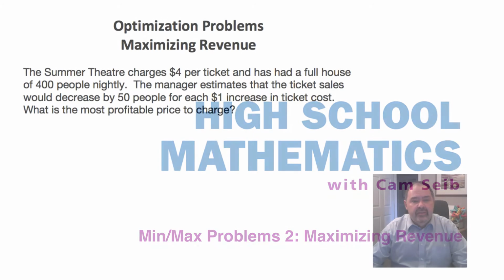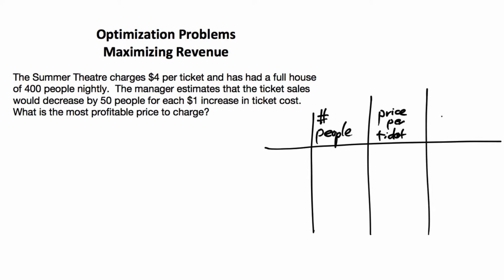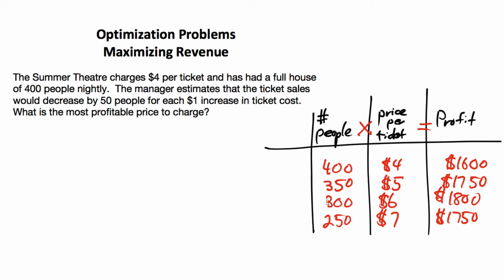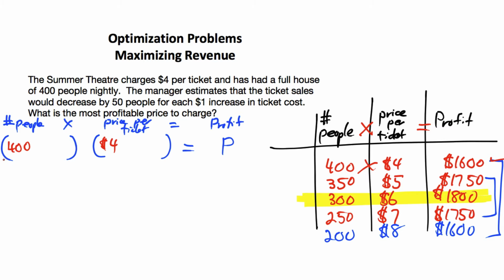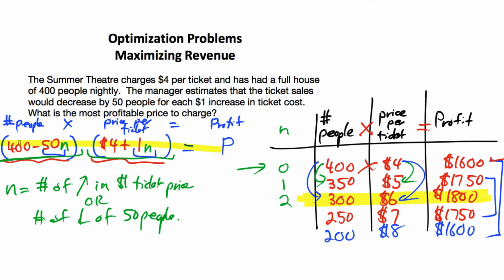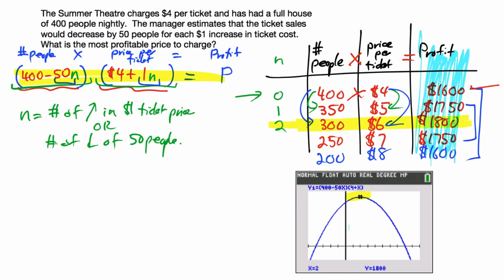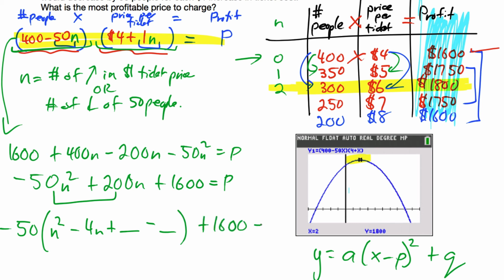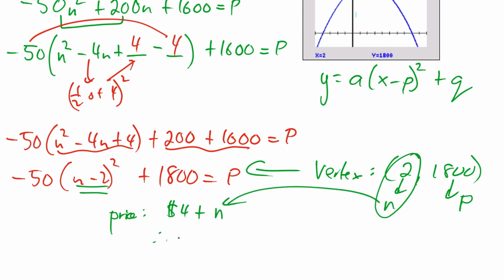Min Max Problems with Quadratics II: Revenue Optimization